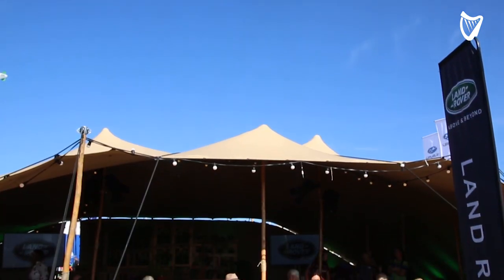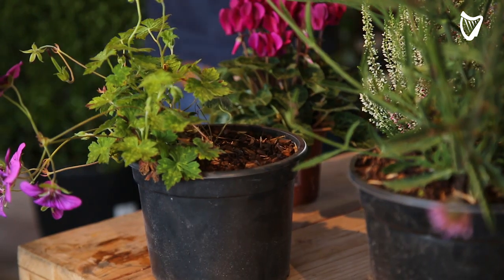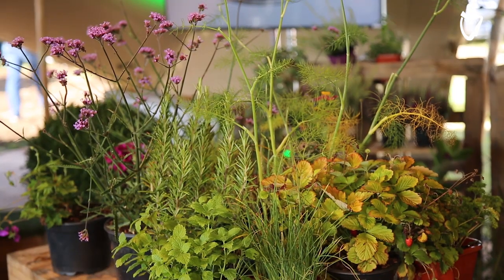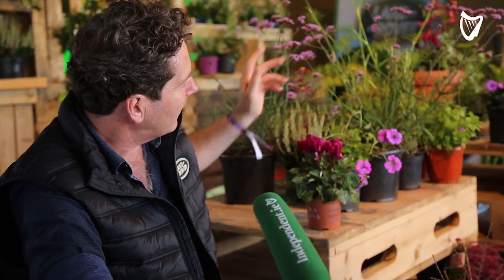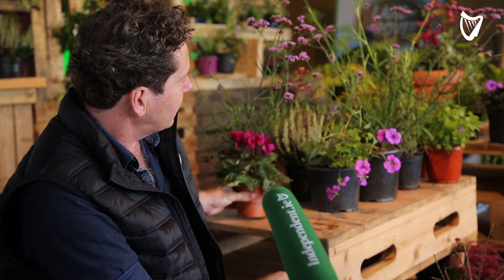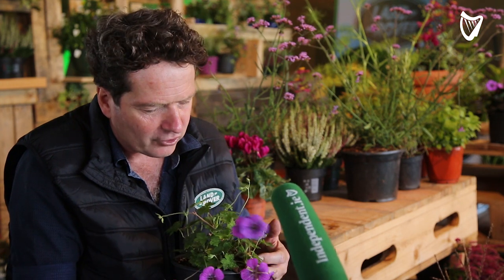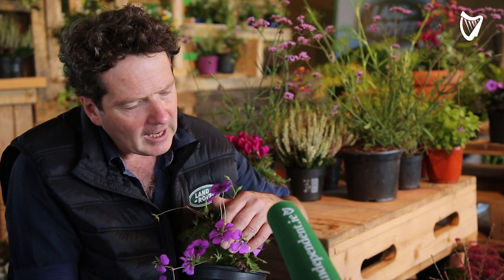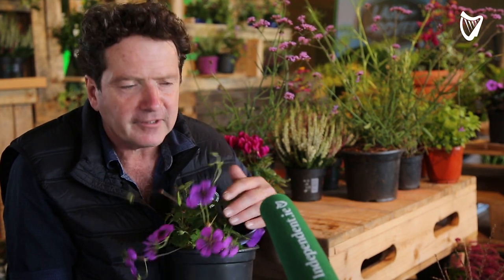VIDEO: Diarmuid Gavin's top tips for your autumn garden - Ploughing Championship 2019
We caught up with Diarmuid Gavin at this year’s National Ploughing Championships in Co Carlow, where he shared his top tips on three key gardening topics as we move into autumn.